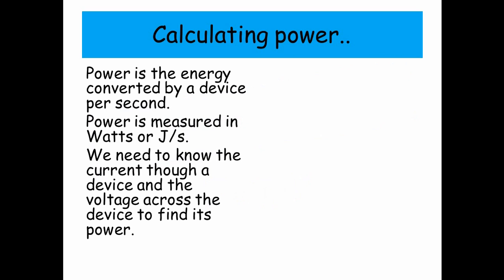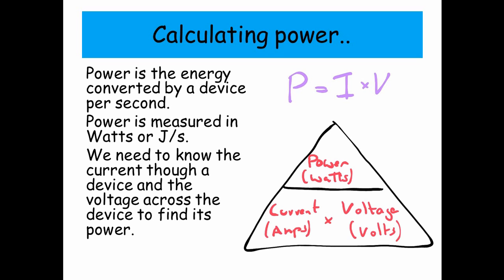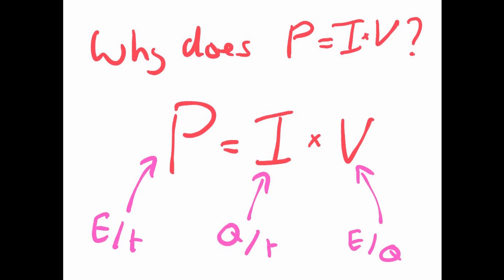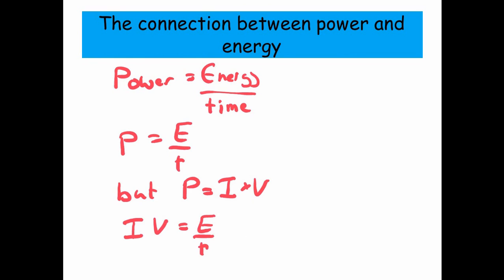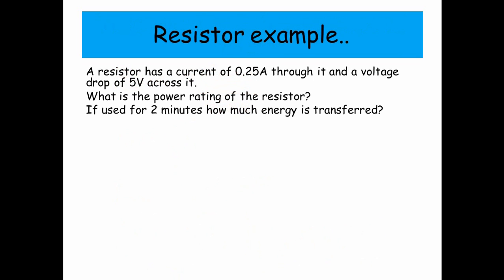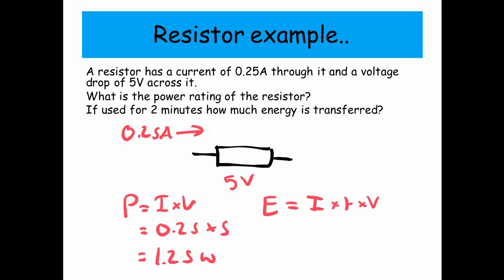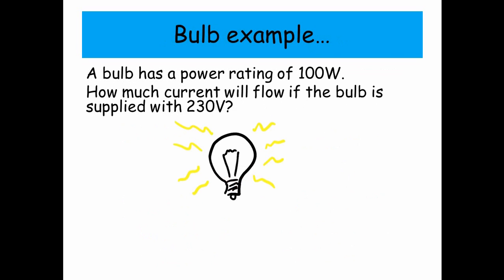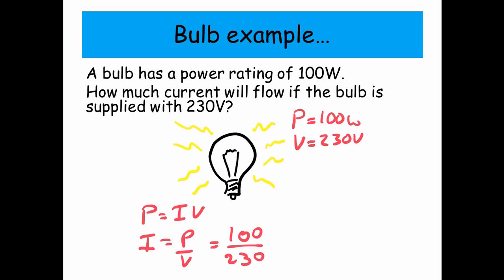Electrical Power - IGCSE Physics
This video covers the basics of how to calculate electrical power with two examples.